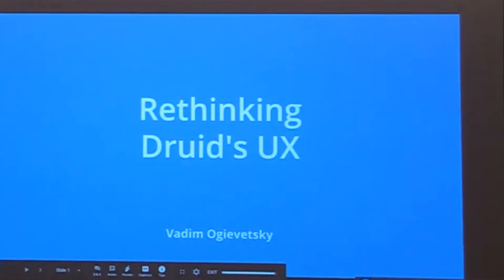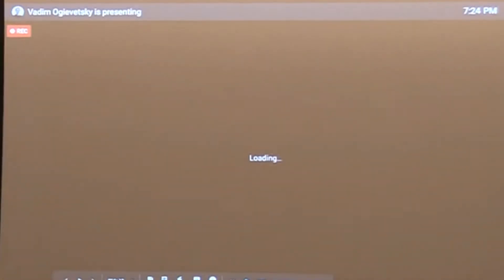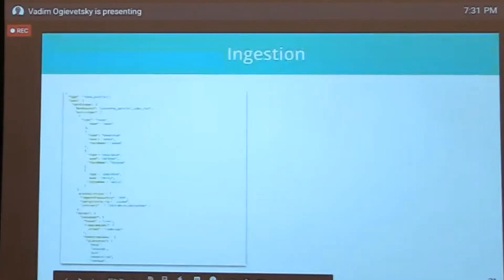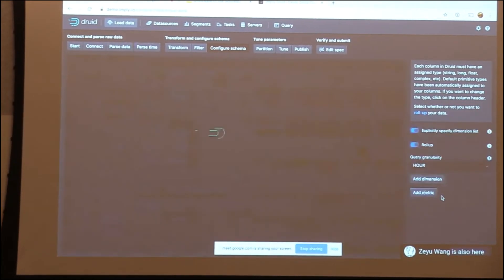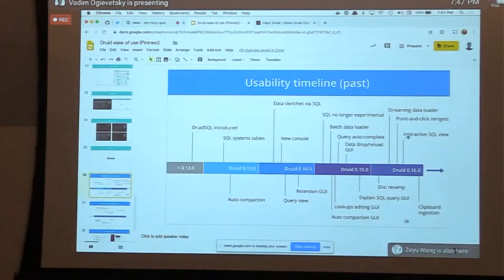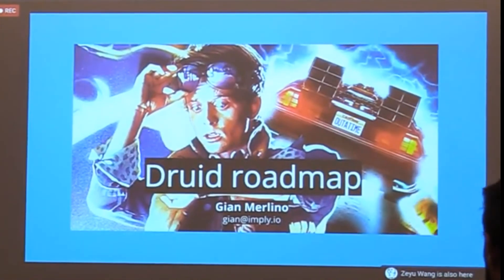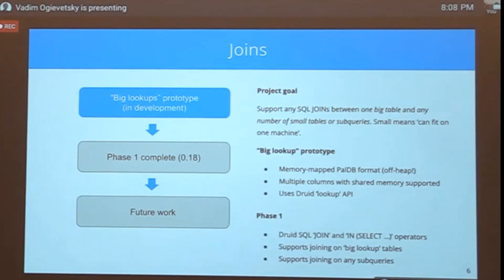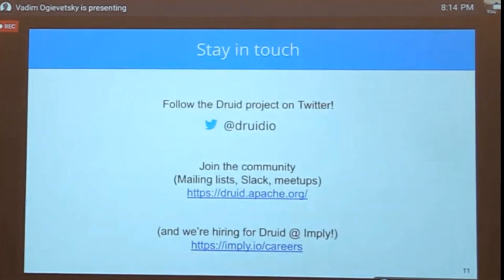Meetup: Rethinking the Druid UX and Druid Roadmap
In this meetup held at Pinterest in October 2019, Vadim Ogievetsky  shows off the new Data Loader and SQL Query Builder and Gian Merlino discusses Druid coming attractions including SuperBatch,  Druid SQL and JOINs.

Imply transforms how businesses run by integrating real-time intelligence into their operations. Founded by the authors of the Apache Druid database, Imply provides a cloud-native solution that delivers real-time ingestion, interactive ad-hoc queries, and intuitive visualizations for many types of event-driven and streaming data flows. Imply has operations in North America, Europe, and Asia Pacific and is backed by Andreesen Horowitz, Khosla Ventures, and Geodesic Capital.